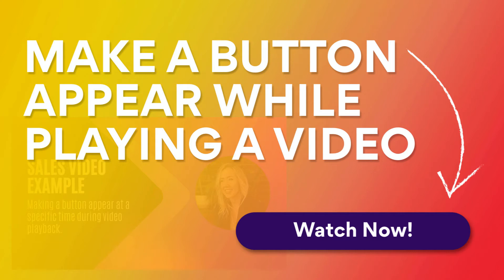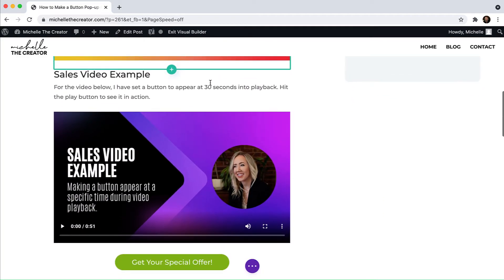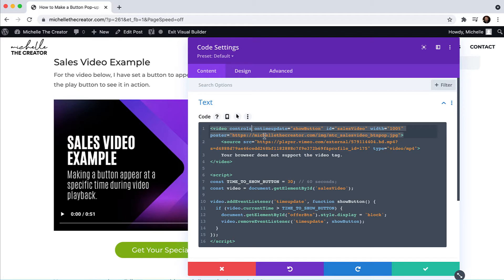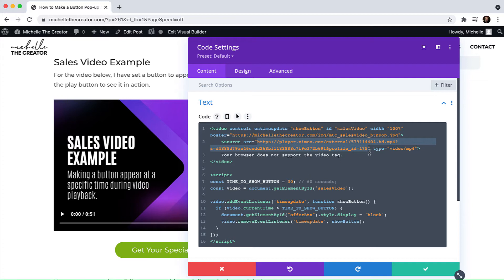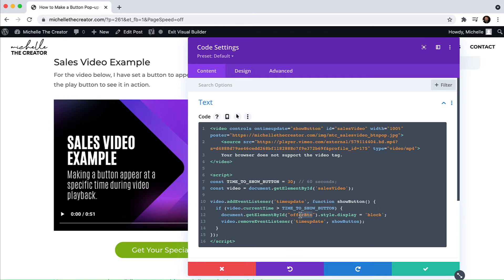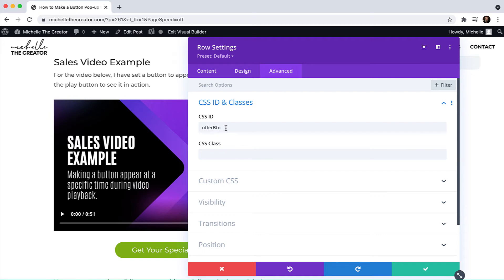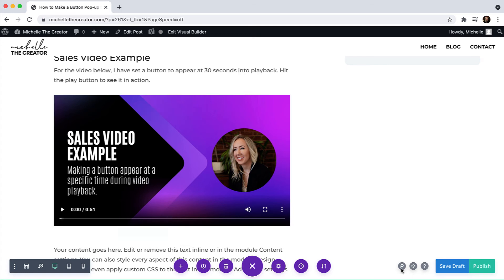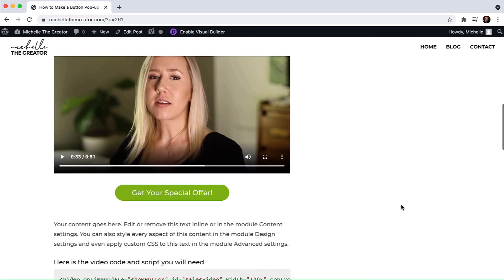How to make a button pop up while playing a sales video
Making a sales page and want to have a call to action button pop up at a specific time? This tutorial will show you how to make it happen. In this example, I use WordPress and the Divi theme to create this button magic.